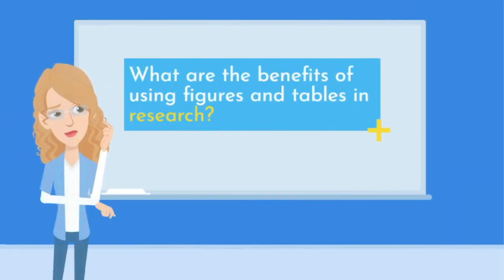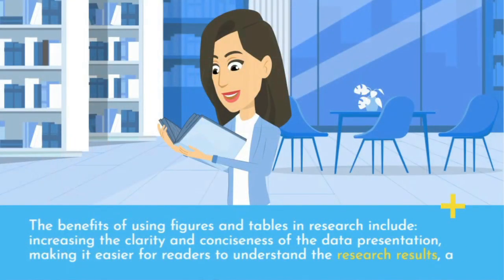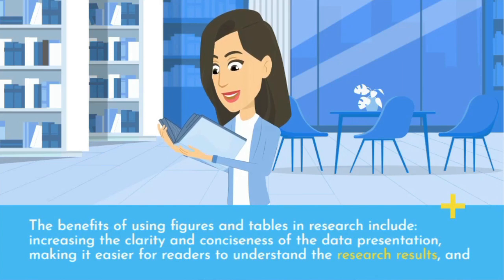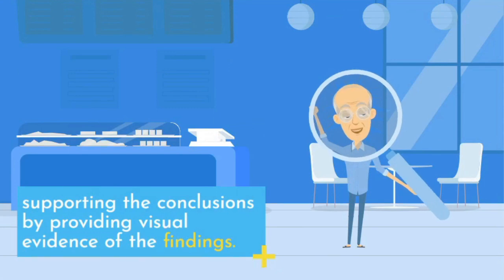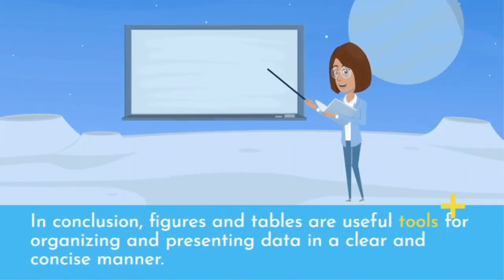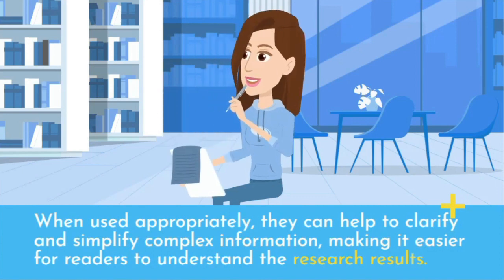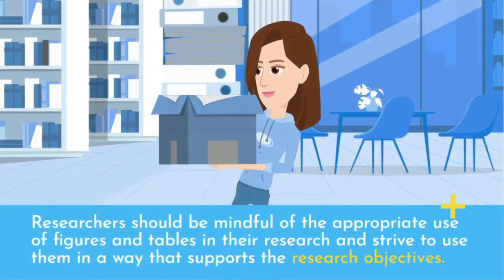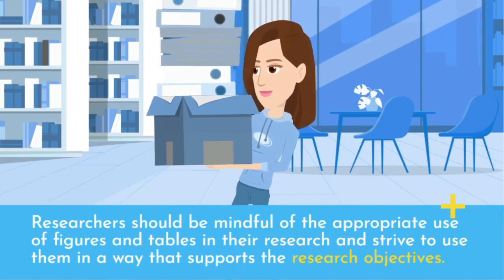Illustrating Your Ideas: Adding Figures and Tables for Enhanced Data Representation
Data representation is an important aspect of communicating research findings, and the use of figures and tables can greatly enhance the clarity and impact of your work. In this video, we'll show you how to effectively insert figures and tables in your research to help you present your data and inferences in a clear and concise manner. From choosing the right type of figure or table to formatting and labeling, this video will provide you with the skills and knowledge you need to effectively illustrate your ideas and insights. Whether you're a student, academic, or professional, this video is an essential resource for anyone looking to improve their data representation skills.

0:00 - 0:20 [Introduction]
0:20 - 0:50 [The Importance of Data Representation in Research]
0:50 - 1:10 [Choosing the Right Type of Figure or Table]
1:10 - 1:30 [Formatting and Labeling Figures and Tables]
1:30 - 1:50 [Best Practices for Presenting Data and Inferences]
1:50 - 2:10 [Enhancing the Visual Impact of Your Figures and Tables]
2:10 - 2:30 [Common Mistakes and How to Avoid Them]
2:30 - 2:37 [Final Thoughts and Conclusion]

TechDoctorIn  Channel was developed for Learning New About Artificial Intelligence, Machine Learning, and With Innovative Project Ideas.
Futuristic Versions of Artificial Intelligence (AI)
Lecture Series Artificial Intelligence (AI)
Tricks for Maths and Science
Practical Machine Learning
Useful Facts
How To Do Ph.D. In Three Years
Lecture Series : Digital Electronics
Lecture Series: Tanner Tool
TechDoctorIn is a very useful educational channel run by Dr. Pawan Whig Senior IEEE Member. The content is verified by him at it is very useful.